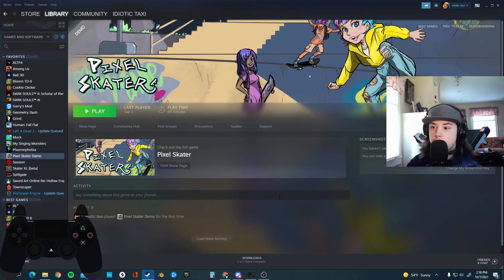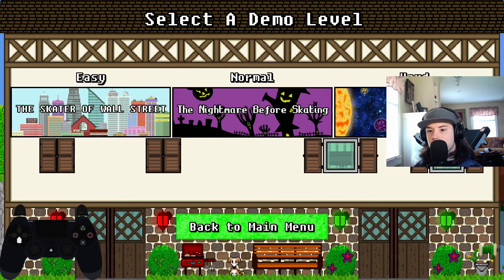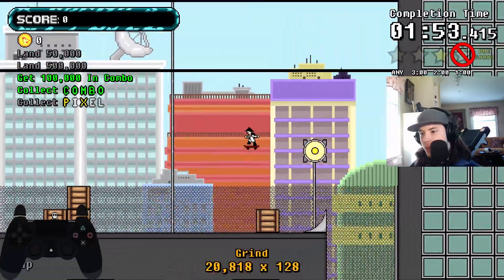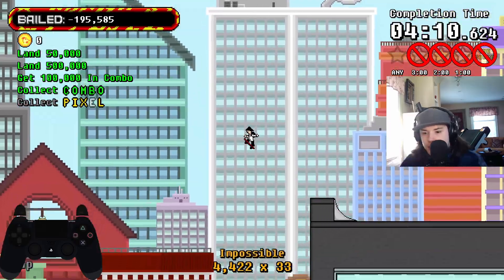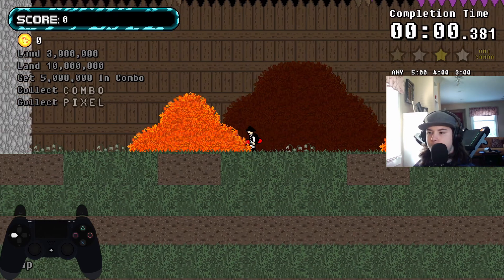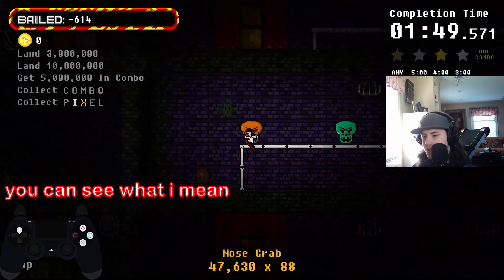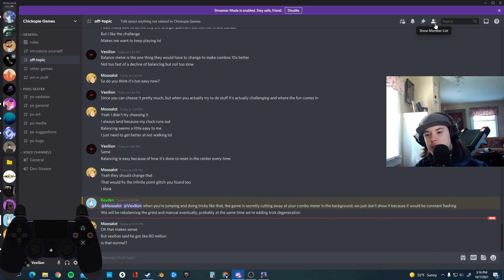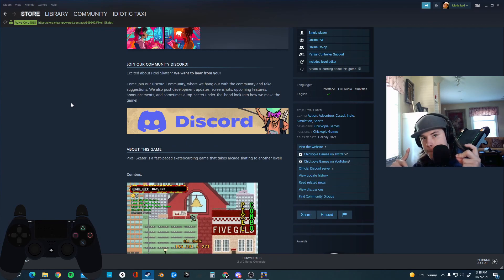I Played 2D Tony Hawk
This video I played Pixel Skater, aka what I like to say 2D Tony Hawk